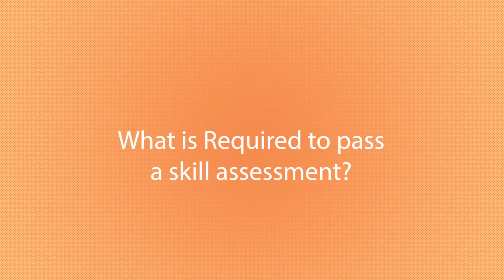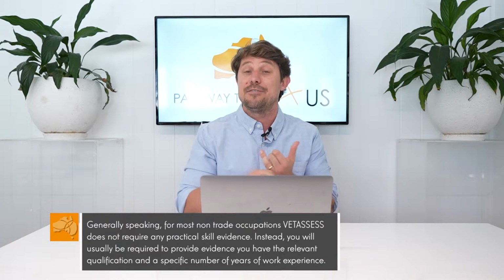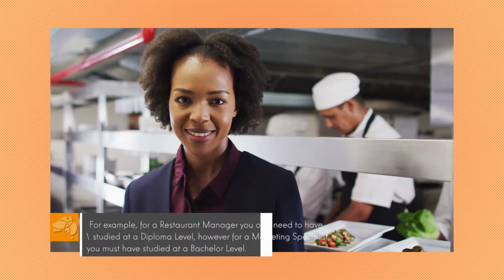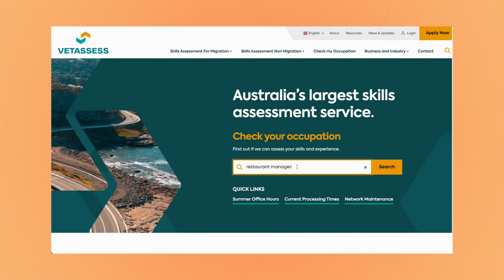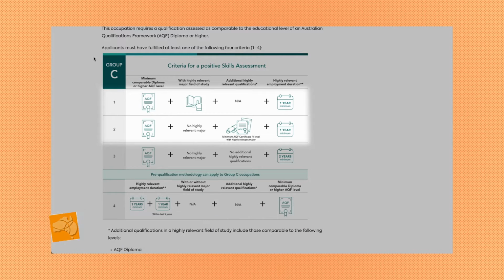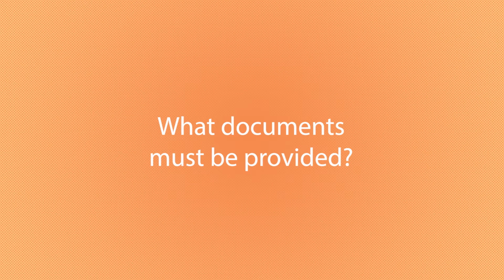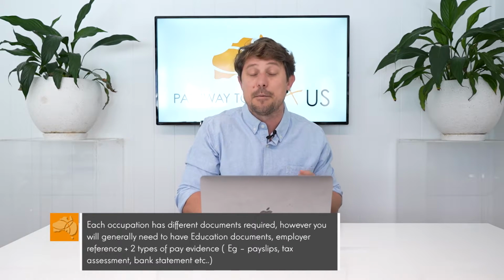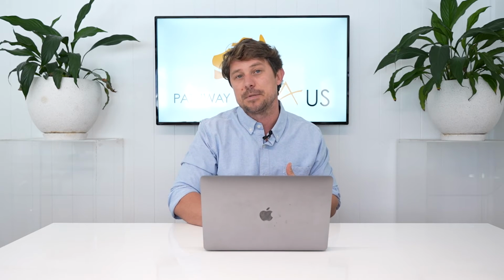Common Requirements to pass a VETASSESS Skill Assessment l Documents and Steps Required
In this video Nick outlines some of the most common requirements to pass a skill assessment with VETASSESS. He also outlines the process, costs and documents required.  A skill assessment is required in order to apply for most permanent work visas to Australia.

VETASSESS is the most common skill assessor for Australian Immigration. They assess numerous occupations including Restaurant Manager, Marketing Specialist, Construction Project Manager and many, many other occupations.

W: PATHWAYTOAUS.COM
P: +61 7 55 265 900